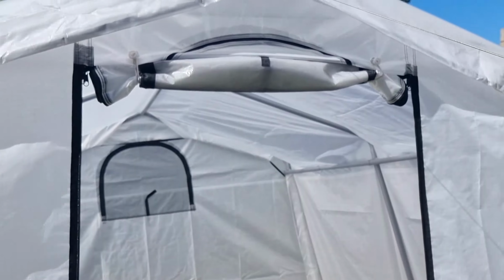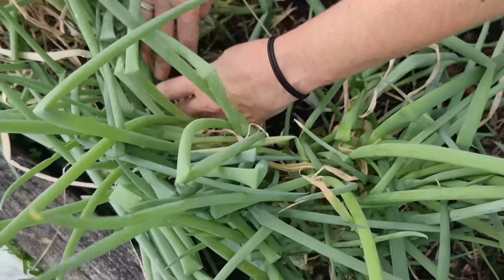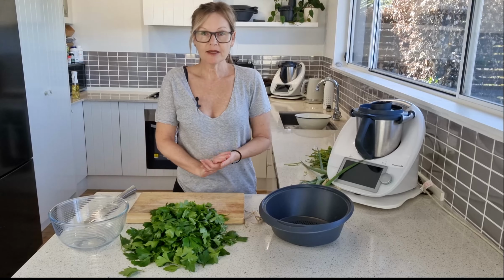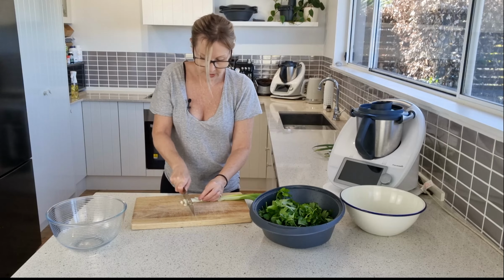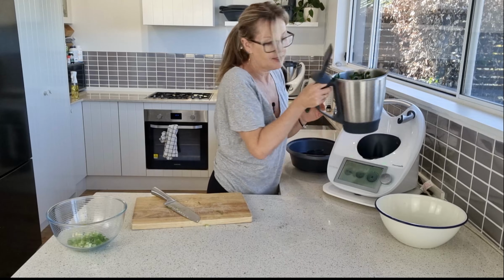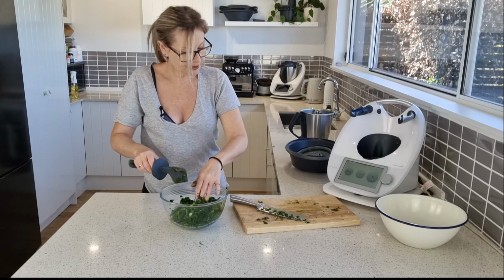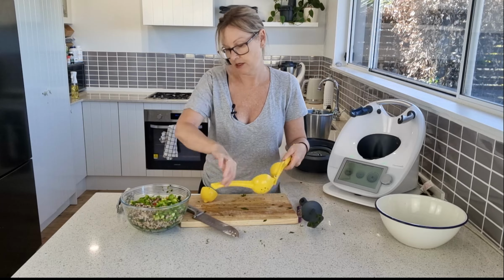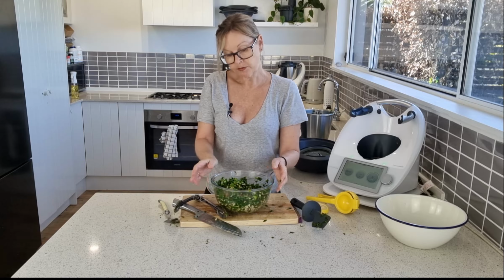Thermomix Tabouli Recipe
There is nothing better than making a salad from your own home grown produce. This tabouli is fresh from our garden and tastes amazing!

Follow the recipe in the video, or for something a little different, try my Chickpea and Fetta Tabouli.

My Facebook pages and social media accounts have so many more delicious recipes for you to try.

Happy Cooking!